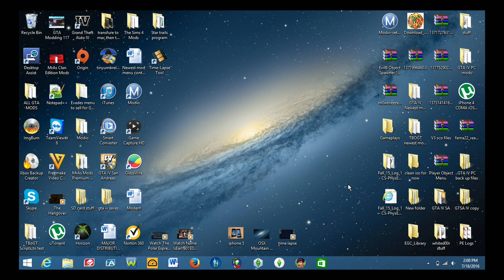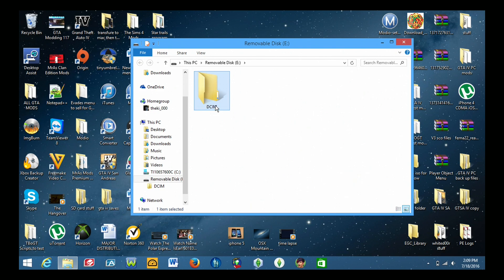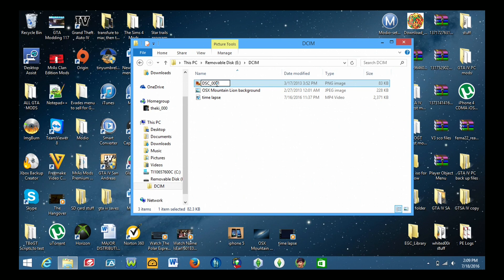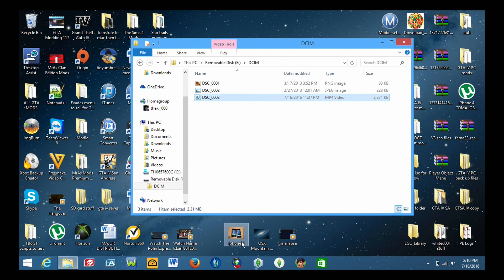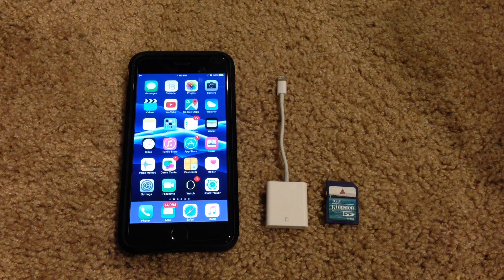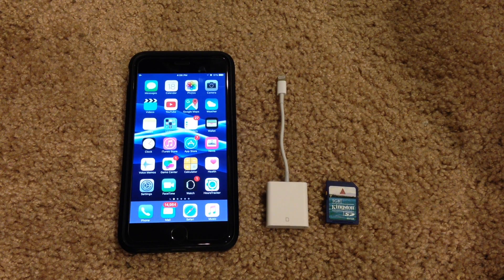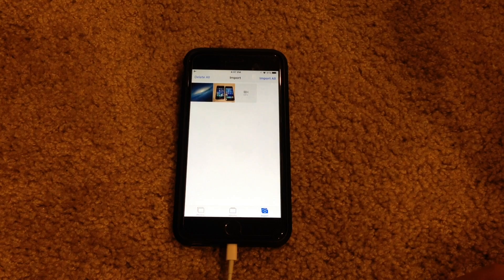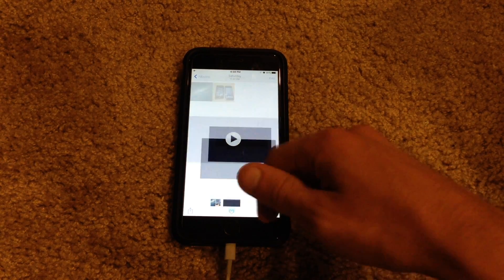How to transfer Photos from a PC to an iOS device using the Lighting SD Card adapter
In this video I show how to transfer Photos & Videos from your PC to your iOS device using the Lightning to SD Card adapter. This will work with most versions of Windows including the recent Windows 10. If you are going to be transferring to an iPhone, you must make sure that your iPhone is running at least iOS 9.2. I will have a list of compatible iOS devices below.

Here is a link to the SD Card adapter

Compatible iOS devices:

iPhone 5
iPhone 5c
iPhone 5s
iPhone SE
iPhone 6
iPhone 6 Plus
iPhone 6s
iPhone 6s Plus
iPad with Retina display
iPad mini
iPad mini 2
iPad Air